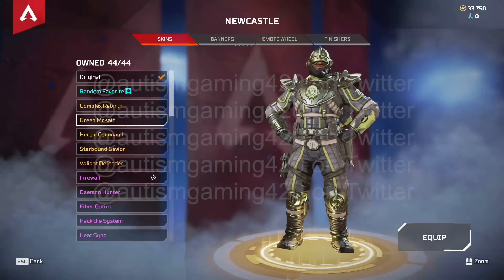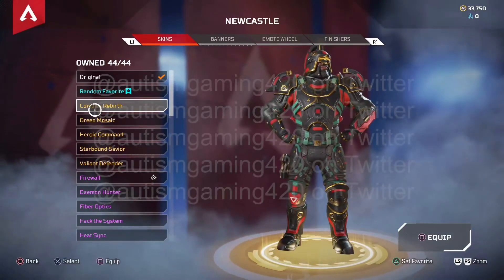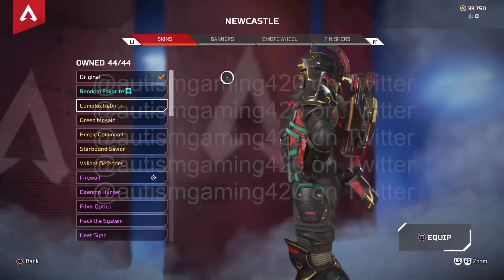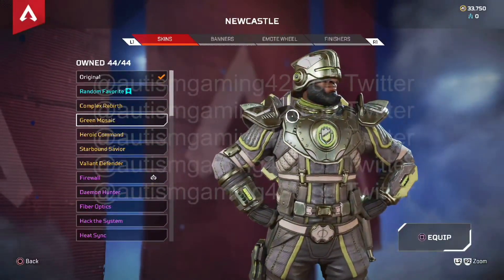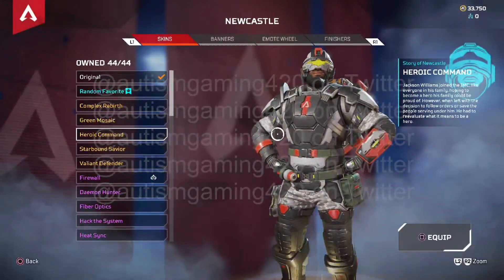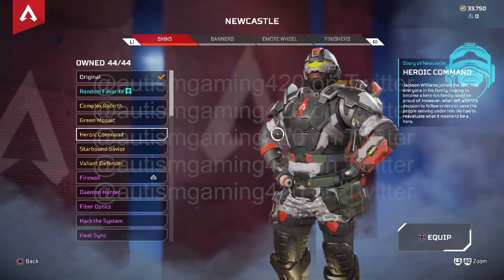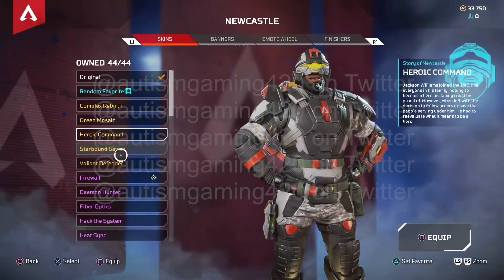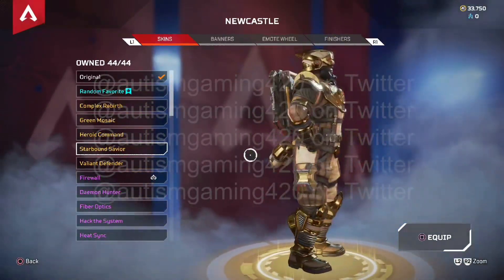All Newcastle Legendary Skins Season 13 - Apex Legends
In this video we go over all the new legendary skins that were leaked to be coming to apex legends for Newcastle. The skins included also include his battlepass skin and launch bundle skin as well for those who haven't see them yet.

Credit: @AG420 on Twitter

All Socials & Channels!
What I Use!